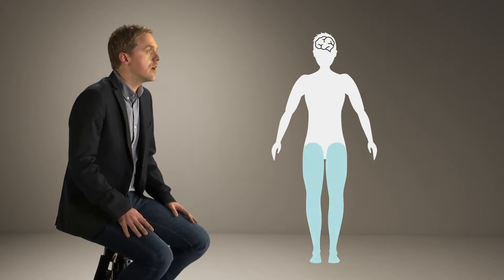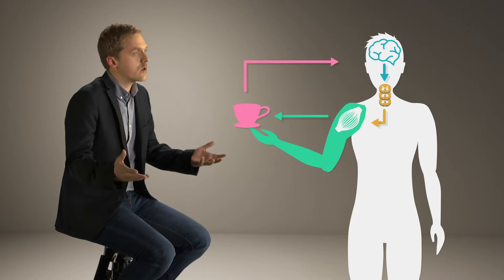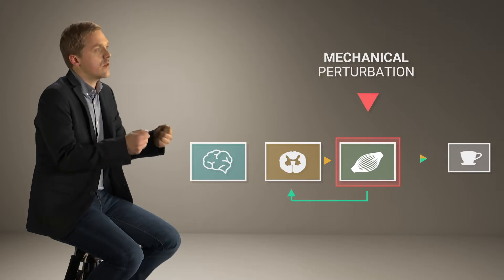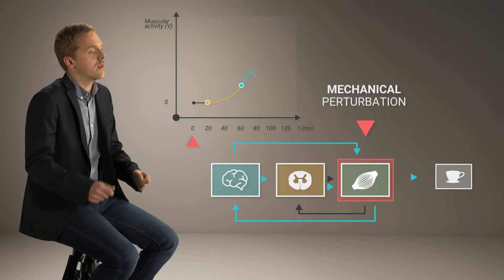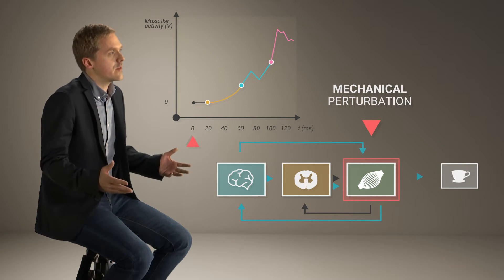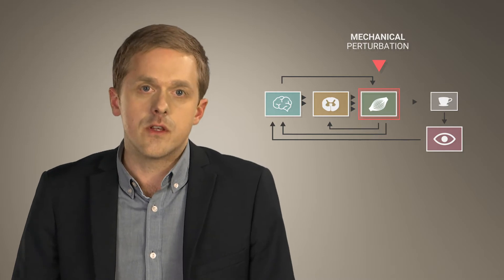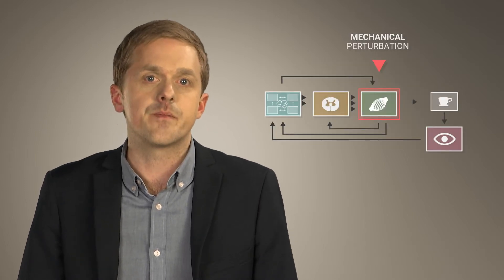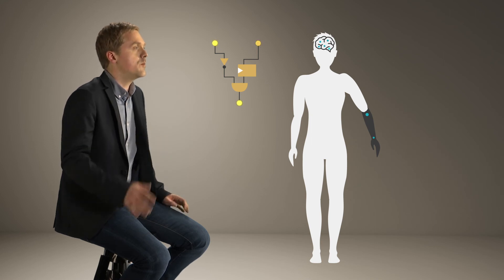Neural bases of sensorimotor control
Frédéric Crevecoeur uses experimental and theoretical approaches to study how the nervous system processes sensory information and controls movements, which provides an open window into cognitive functions such as perception, decision-making, and learning.